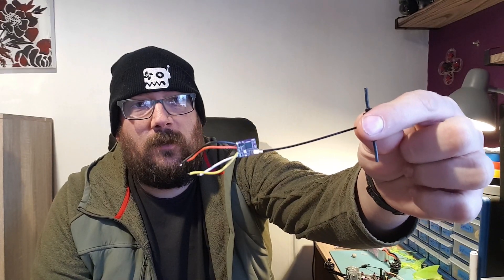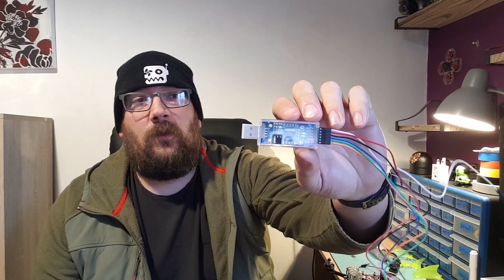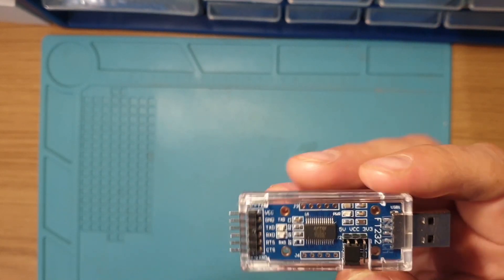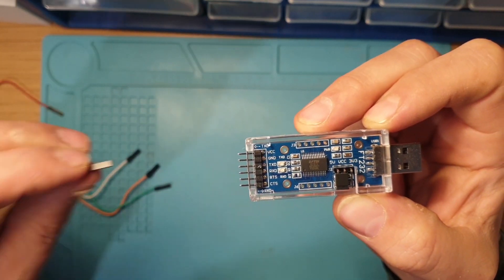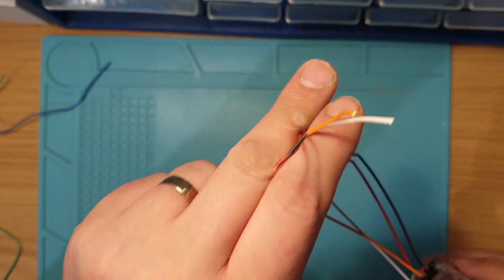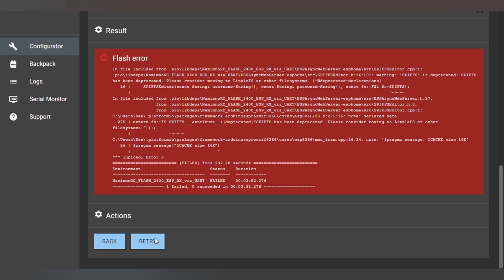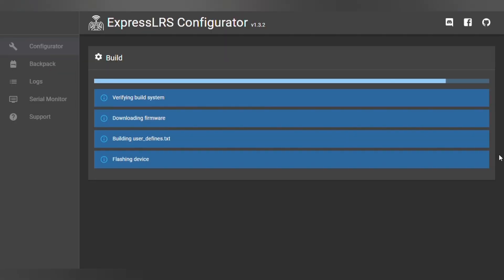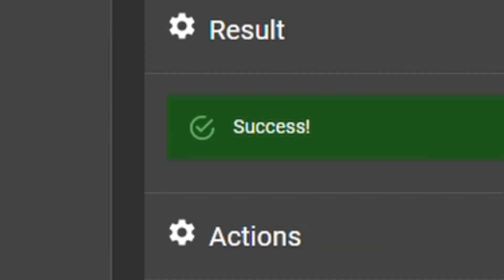Solid led on your elrs reciever ? How to fix a expresslrs reciever stuck in bootloader mode .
In this video we use a ftdi adapter to flash a elrs reciever stuck in bootloader mode .

Thanks to @gemfanhobby , @flyfishrc , @chinahobbyline , @flycolor_innovation , @isdt_official , @betafpv , @oddityrc_official and @teamasbo_x for keeping me in the air .